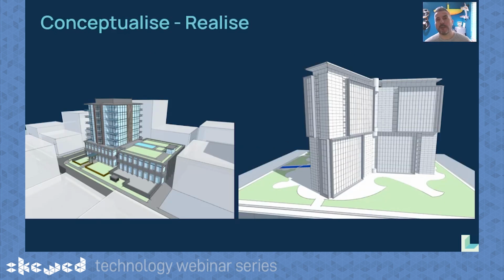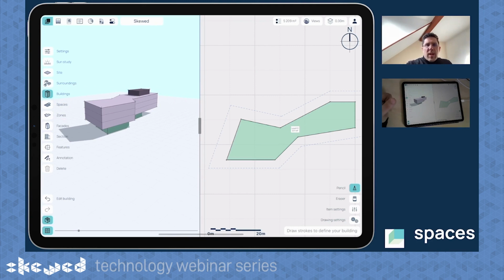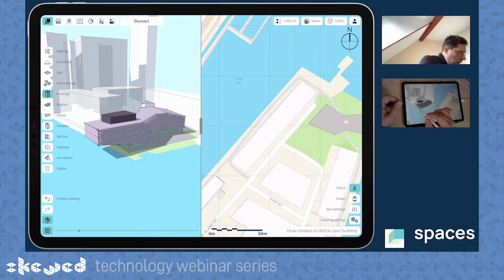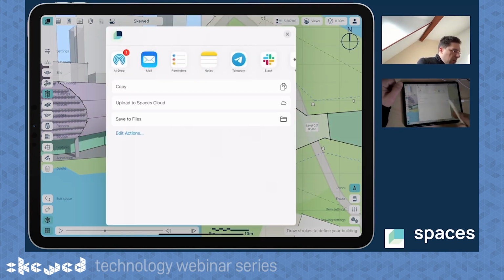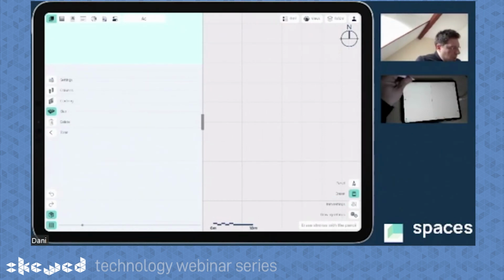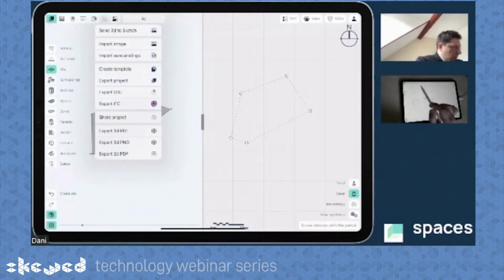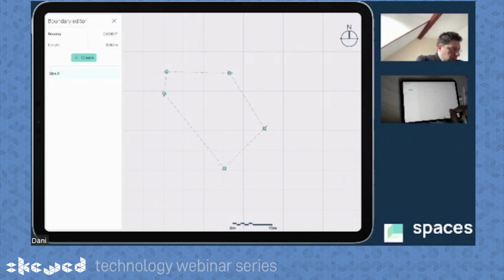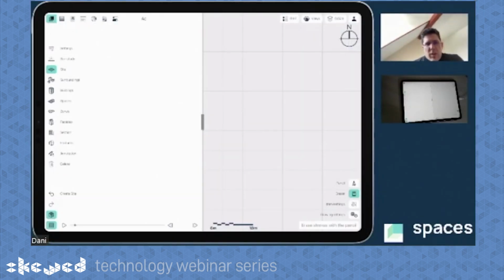Skewed Technical Webinar: Spaces - Sketching in a Digital Age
Spaces was designed to allow the freedom and speed of sketching while the application creates a rich building model and integrates into existing solutions for subsequent stages as simply as sketching on a piece of paper.

Users can pick up Spaces and produce something tangible within minutes. While the model is being developed via sketches, building data –like floor areas– are being calculated and reported live. As the design evolves, the overall form and bulk of the building can be further refined, building facades can be applied and the underlying faces can be contoured to make the project more detailed.

The webinar has three takeaways:

Learn how sketching is still the fastest way for architects to express and explore their ideas
Bring your next concept design to life from sketching to a BIM model in seconds
Iterate concepts, test options, and refine your designs quickly and easily